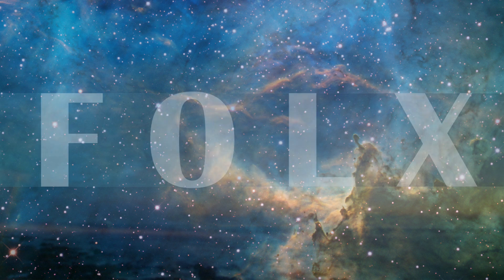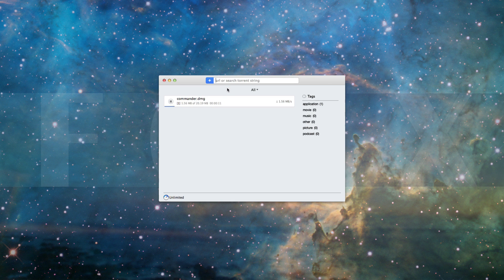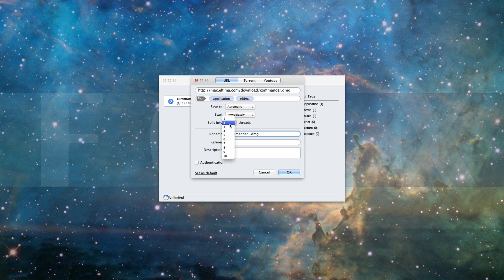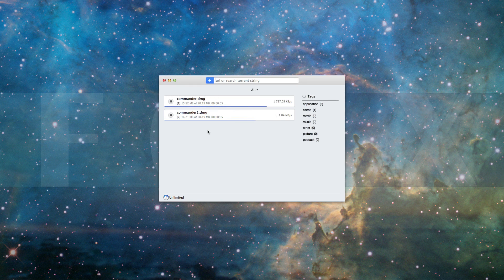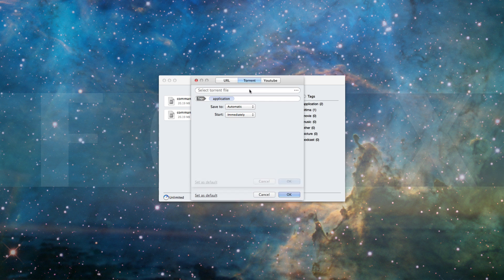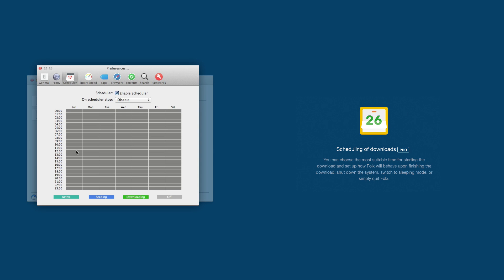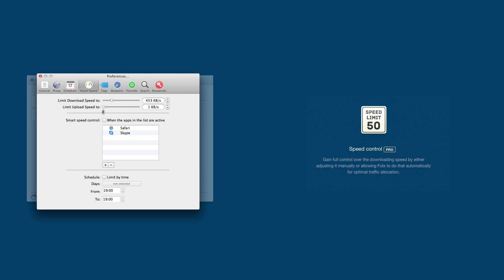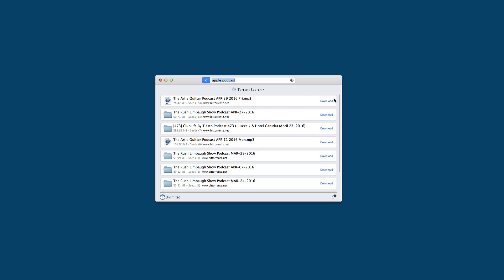Folx 5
New Folx 5: download manager & torrent client for Mac